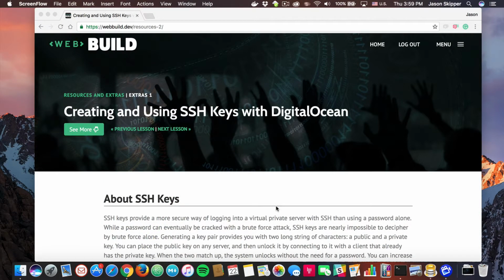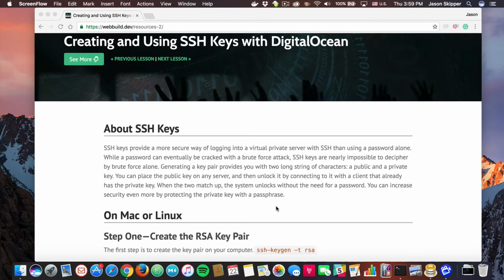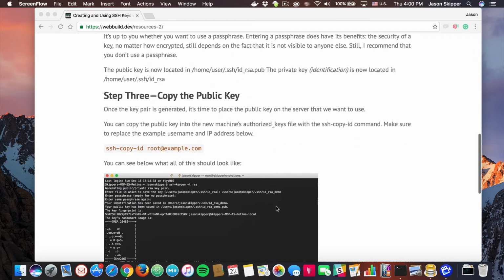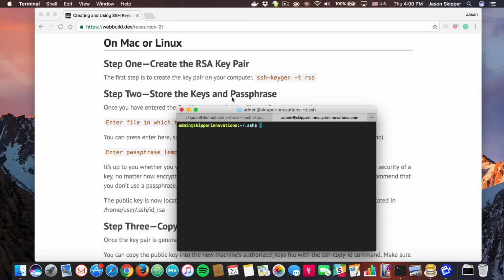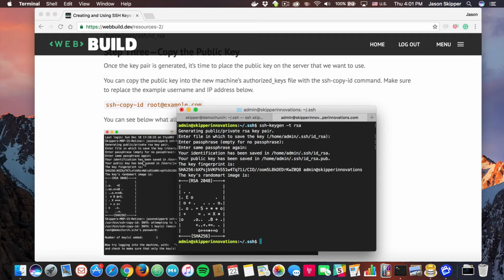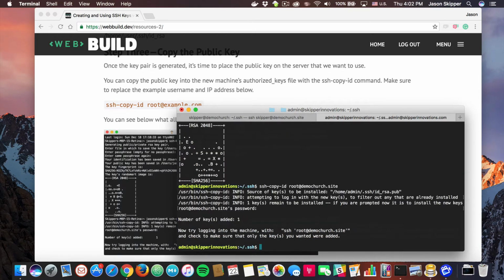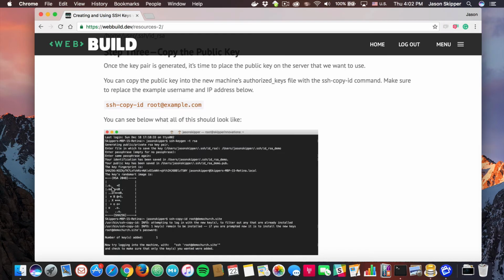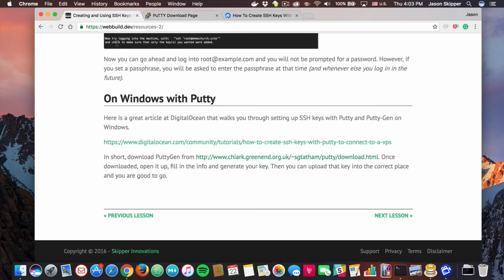WebBuild Module 6 - Lesson 2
Creating and Using SSH Keys with DigitalOcean

Notice: WebBuild was an online course that was created in 2016 to help pastors and churches build a beautiful and strategic online presence for their ministry. While the information found in this course continues to be extremely useful, many of the tools, themes, plugins, apps and others have changed since this course was written.